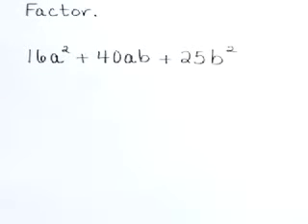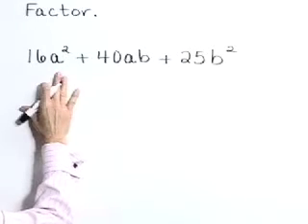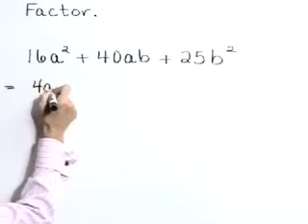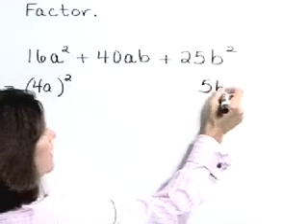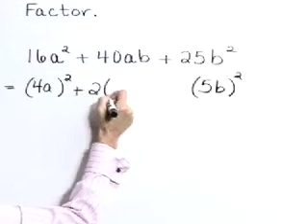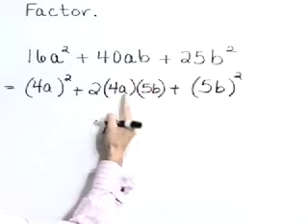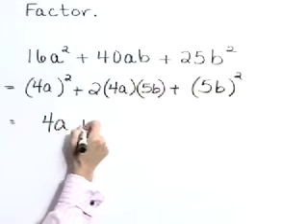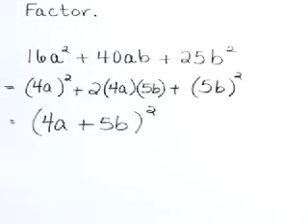Lial Intermediate Algebra Ch06 Ex07